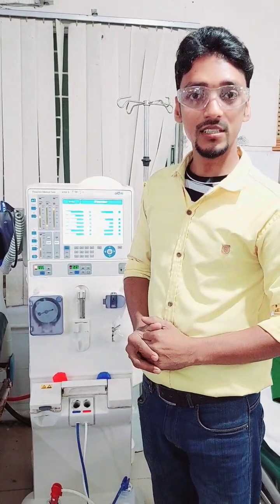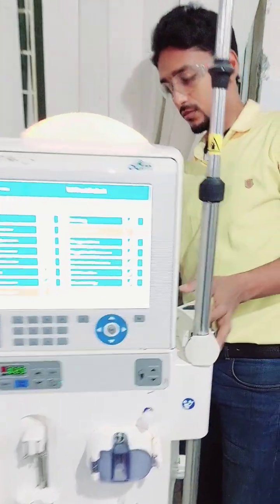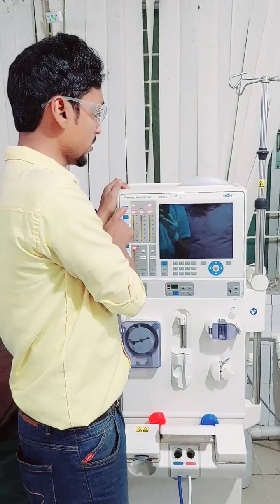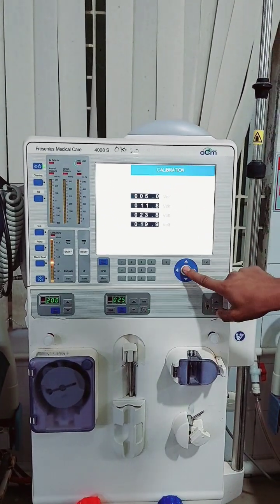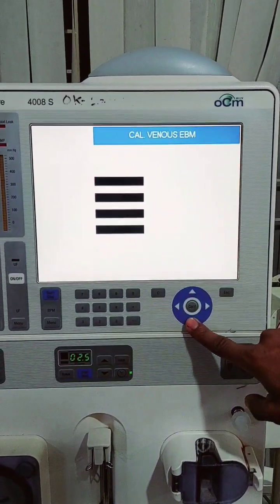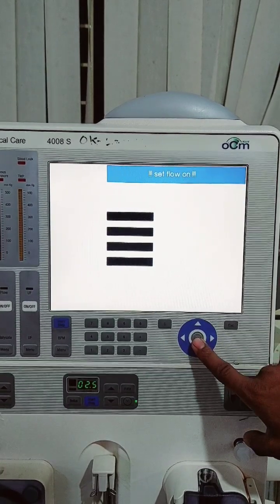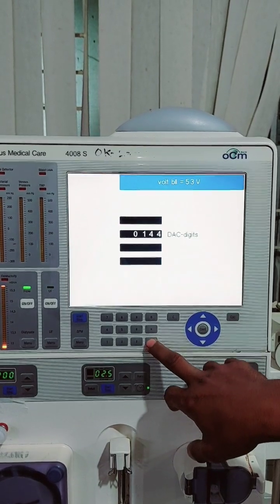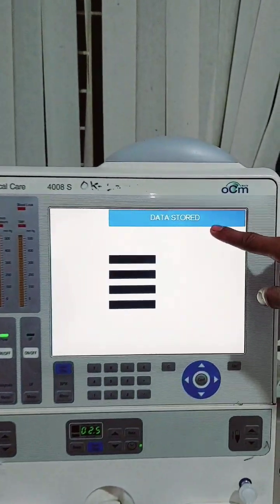blood leak problem solution/ 4008s dialysis machine blood leak? / dialysis machine repair video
blood leak problem solution/ 4008s dialysis machine blood leak problem?/ dialysis machine repair video mset20 / how can repair dialysis machine